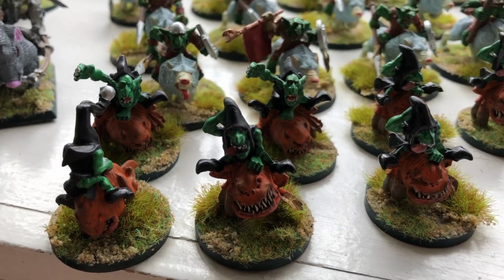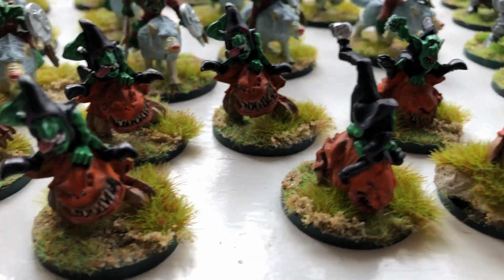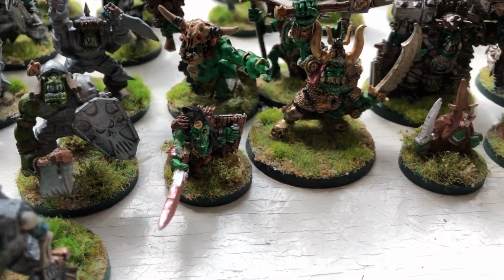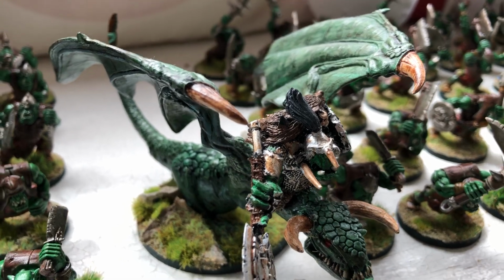Greenskins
My Age of Sigmar Greenskins army. This is a re-based 7th edition WFB force that hasn't seen the table in over 7 years! My other WFB armies were either repurposed (see the Astra MIlitarum video) or retired.